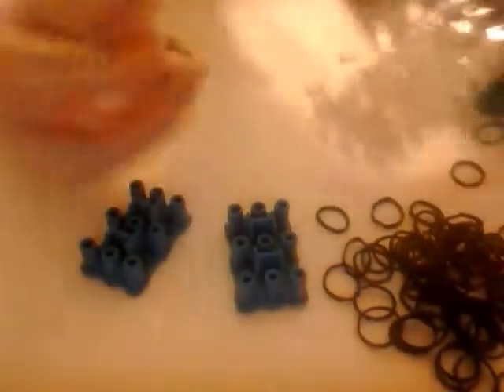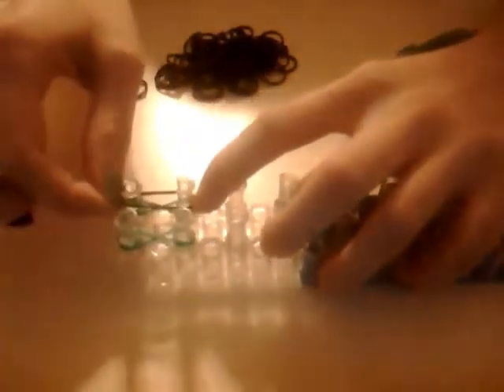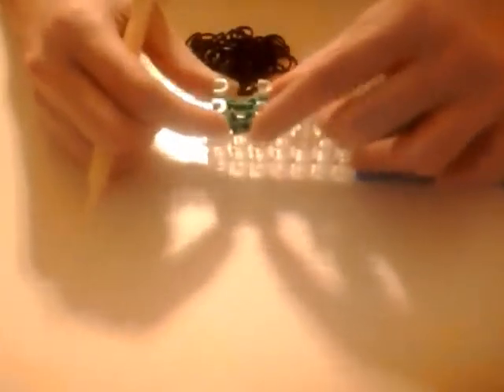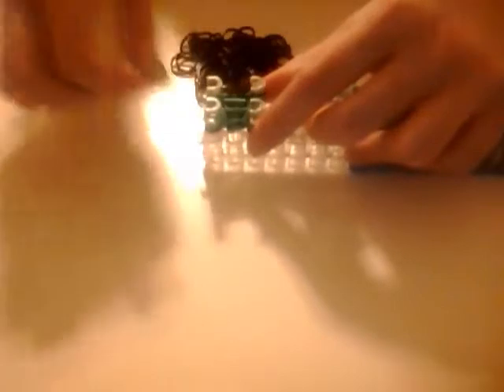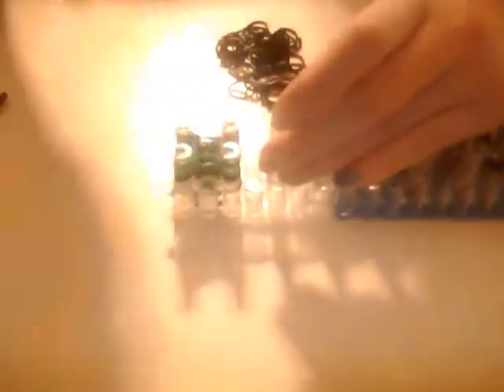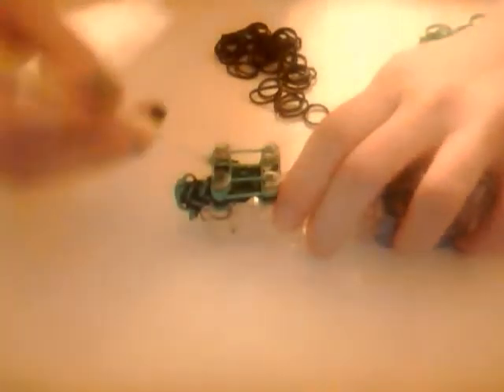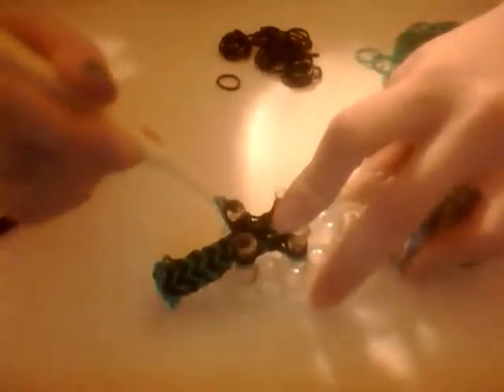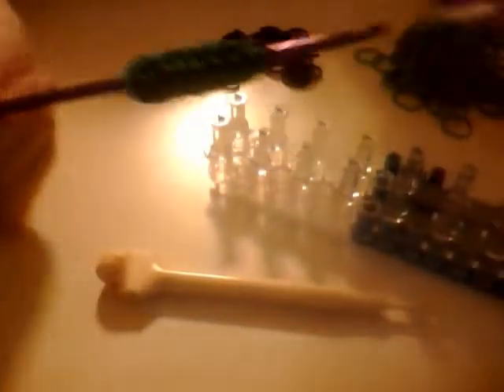How to make a hook or pencil grip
Sorry! I couldnt find the girl I found earlier for some reason but when I find it I will comment it below!